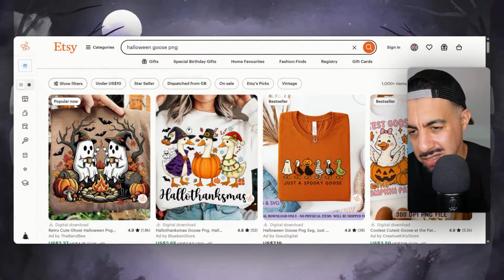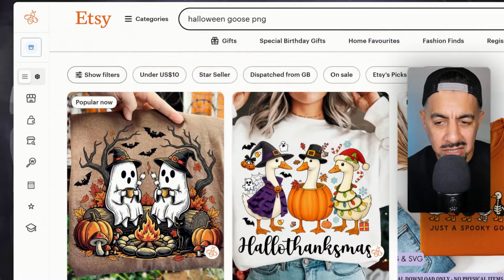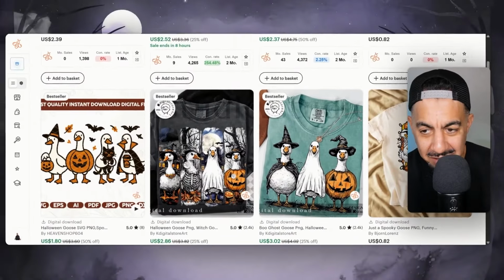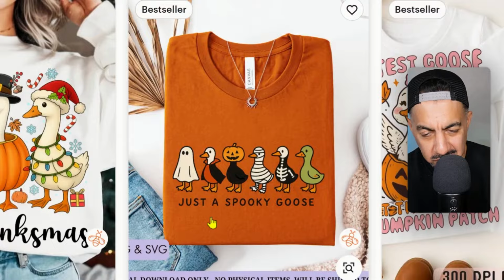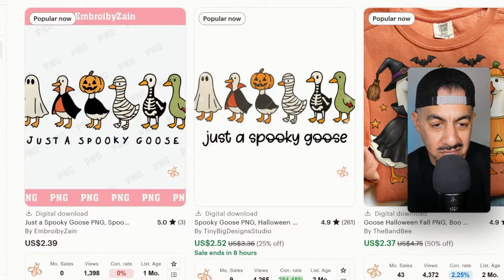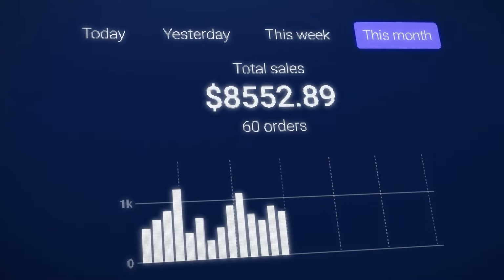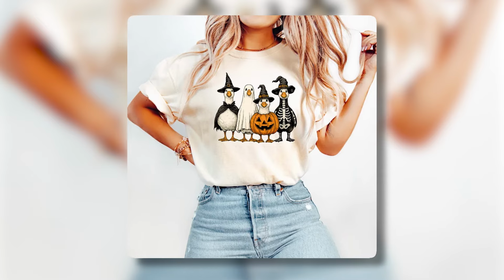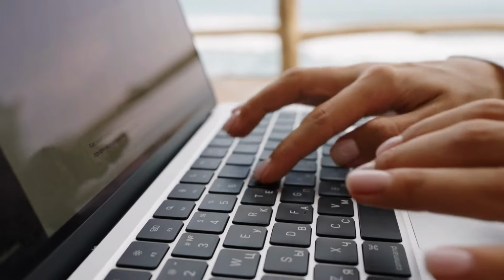How To Find Winning Designs That Sell Fast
Many sellers struggle because they don't understand what designs actually sell, so learn how to find successful designs for your online business. This video shows you a simple process to identify profitable designs, especially for etsy digital products. Start your next side hustle today!

FOLLOW MY ONLY OFFICIAL CHANNELS! 📢

👇MOCKUP CREATORS

WHAT NEXT? 🗺️